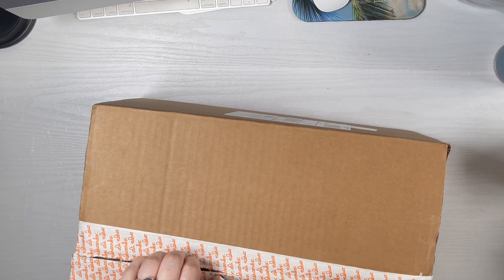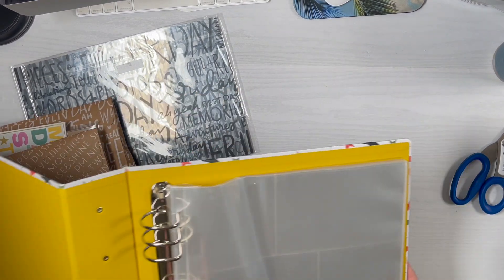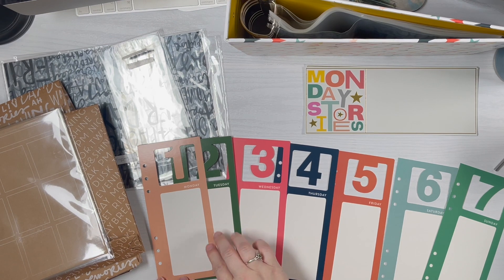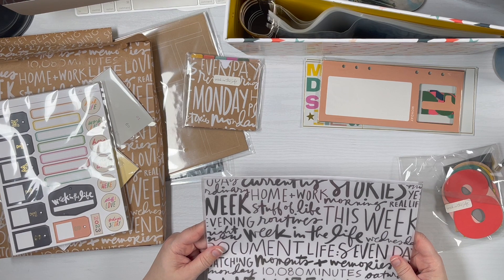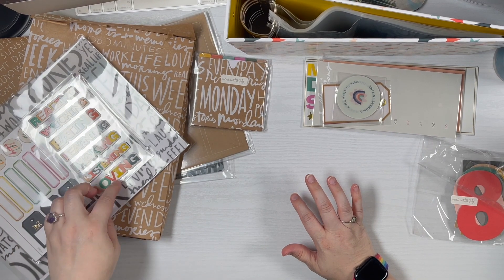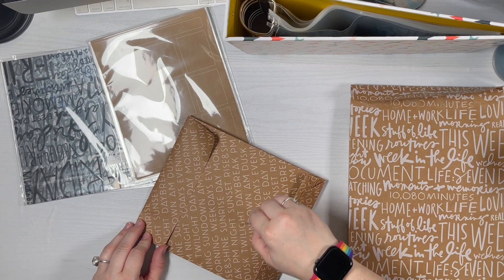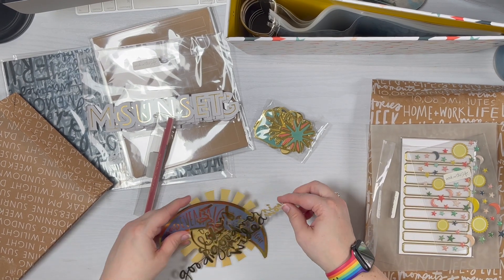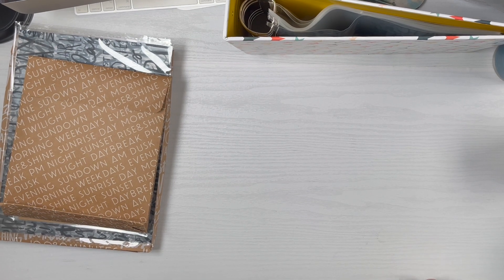Week in the Life 2023 - Unboxing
My most used tools:
12x12 Clear Acetate
Inkjet Transparencies
4" double sided sticker roll R Memory Keepers Trimmer